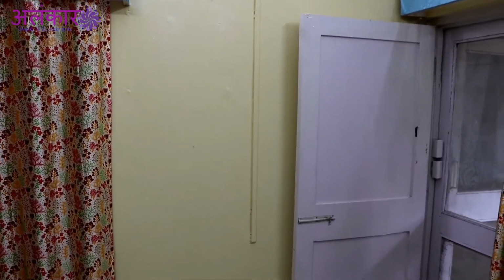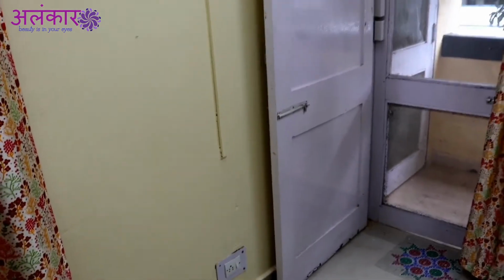Setting Up A Cozy Quirky Corner || Cozy Reading Nook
Thank you for being here you are one of the lovely person  who actually read my description.

3 "R" (Reduce , Reuse , Recycle) is the need of the hour. Think twice before you throw anything. Everything that you consider trash can be converted into treasure.

Hello everyone  , Welcome to my channel "अलंकार"- beauty is in your eyes.Today I am going to transform a boring corner of my home into a cozy quirky Corner and a reading nook.

So without further delay lets get started

Simple & Affordable Home Entrance Decoration Idea ! Home decorating ideas handmade

DIAMOND DA CHALLA
KHALI PEELI

Inspired by
Priya'z Kreativecorner